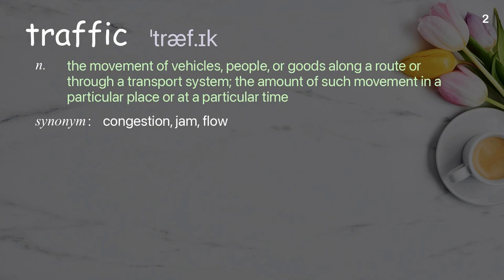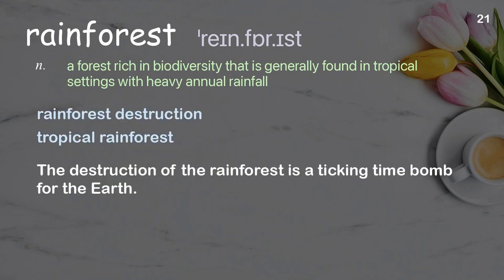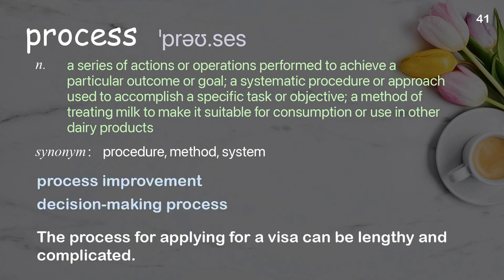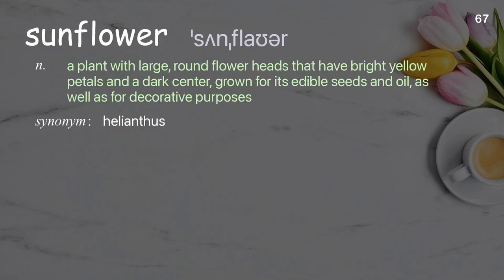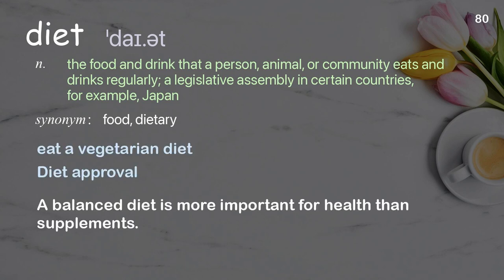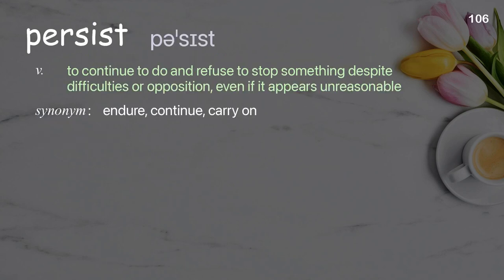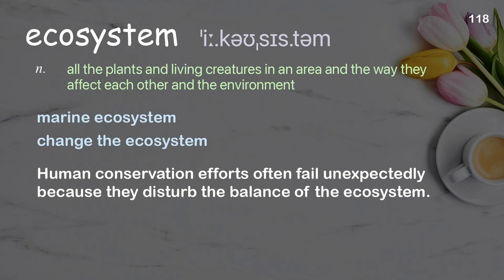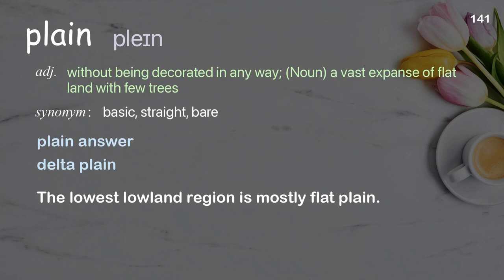142 Academic Words Ref from "Nirupa Rao: An illustrated kingdom of real, fantastical plants | TED"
■PLEASE NOTE

■Reference Source
Nirupa Rao: An illustrated kingdom of real, fantastical plants | TED Talk